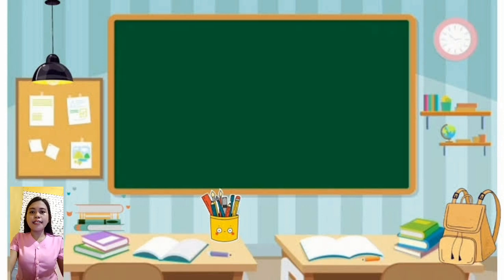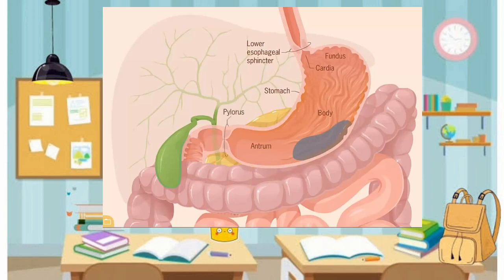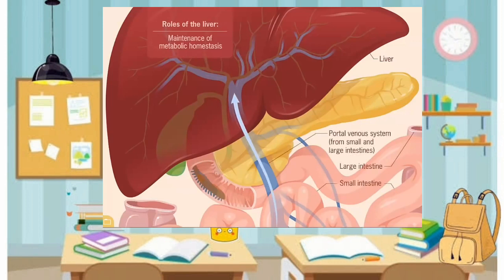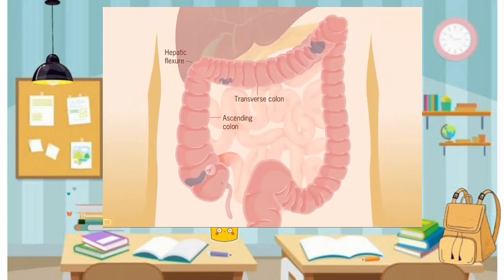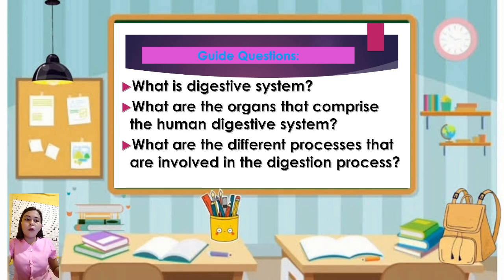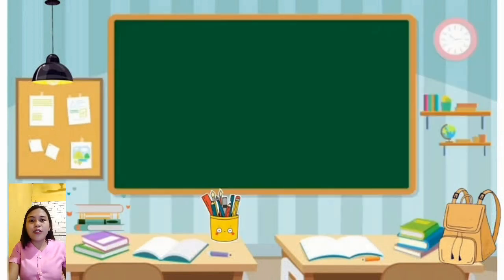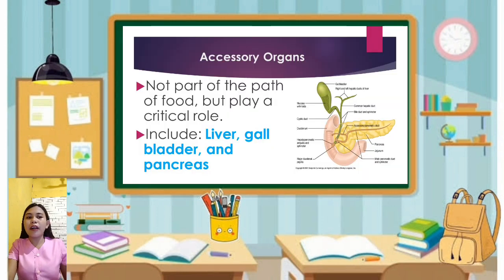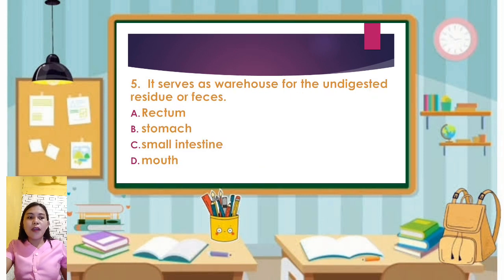The Human Digestive System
In this video you will know about the
👉Four Major Processes of the Digestive System:
     a. Ingestion of foods
     b. Digestion of foods
     c. Absorption of nutrients,
     d. Assimilation and Elimination of waste materials

Digestive System Organization:
👉Mouth
👉Pharynx
👉Esophagus
👉Stomach
👉Small Intestine
👉Large Intestine
👉Rectum
👉Anus